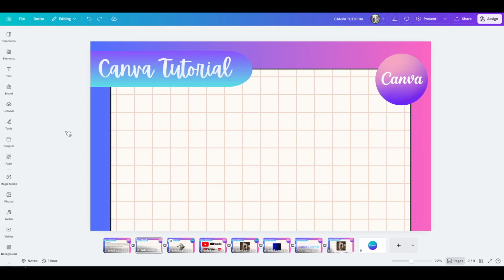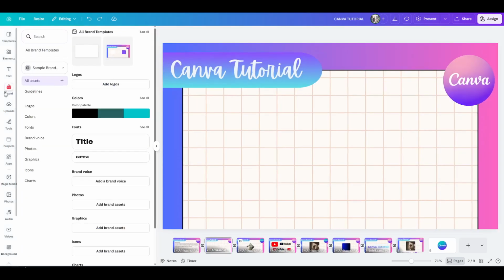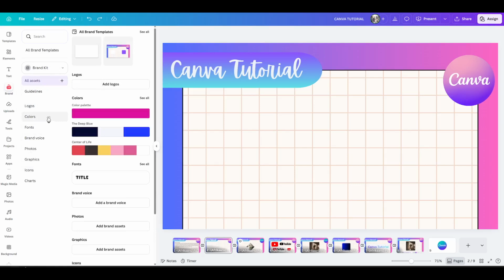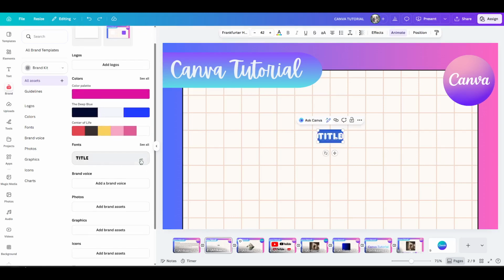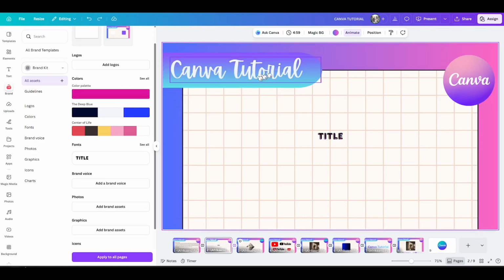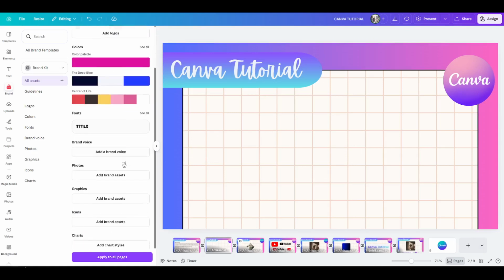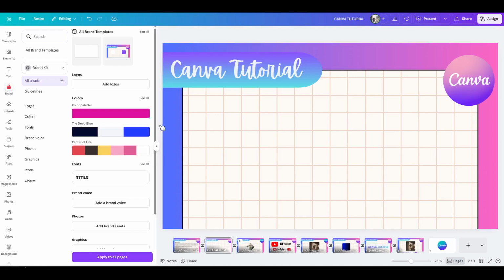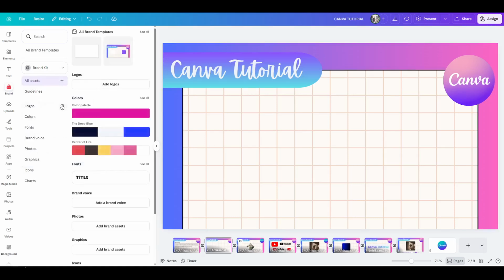How to Use Brand Kits in Canva | Brand Kit Setup Tutorial 2026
Learn how to use Brand Kits in Canva the right way! In this updated 2026 step-by-step beginner tutorial, I’ll show you how to set up your brand colors, upload logos, and add brand fonts so all your designs stay consistent. Perfect for businesses, creators, and marketers who want professional and consistent branding in Canva.